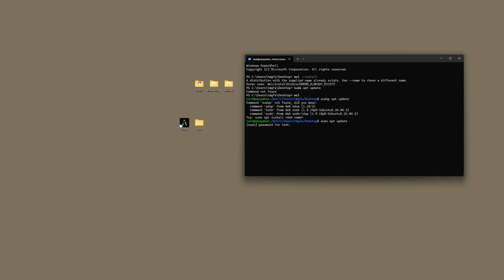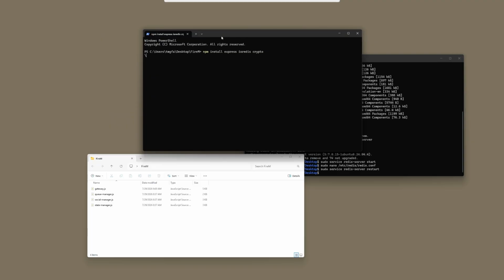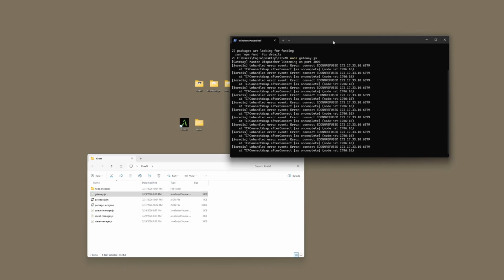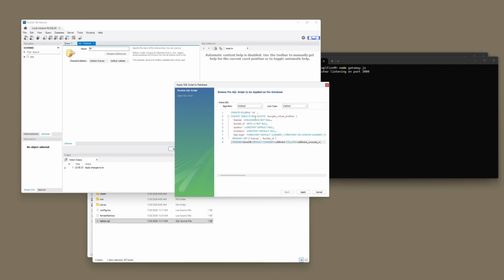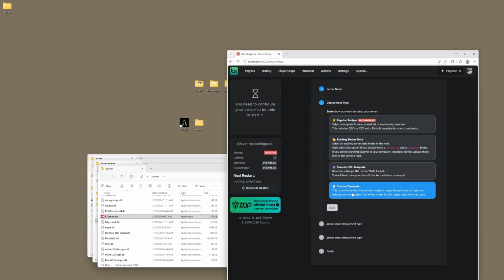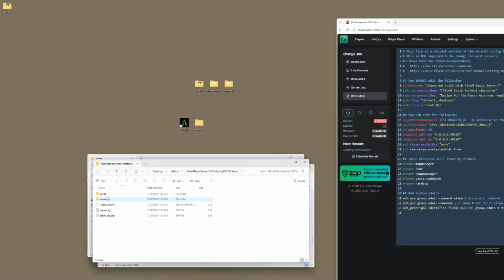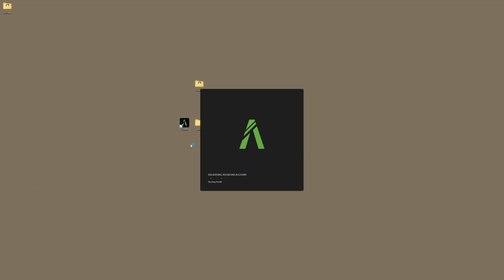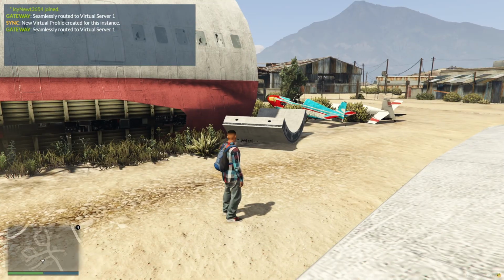Introducing FireM - Installation Video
This video highlights the installation of FireM. A bucket system in FiveM that allows you to create and build multiple game modes in one server.